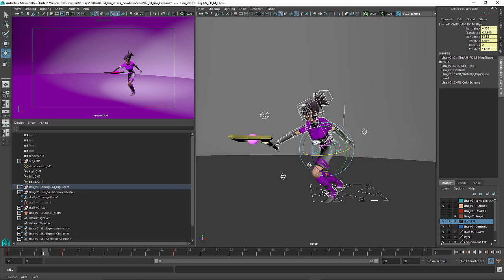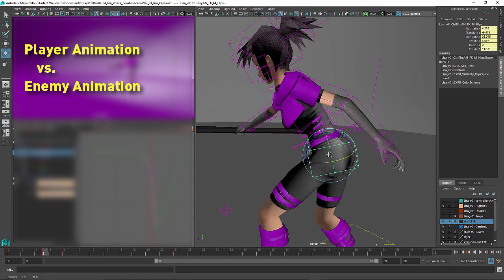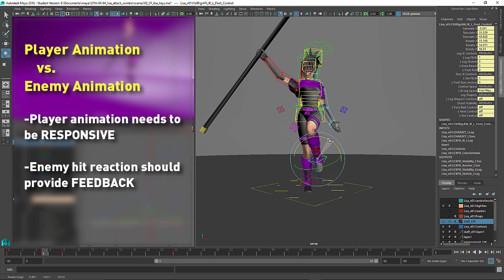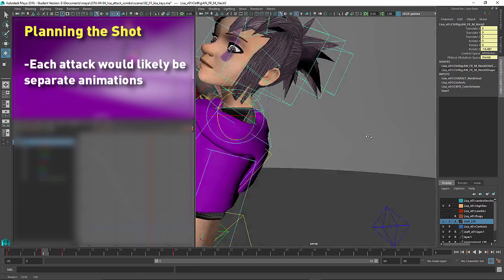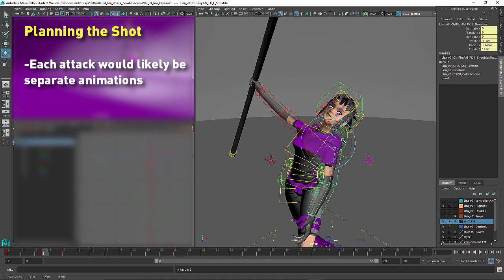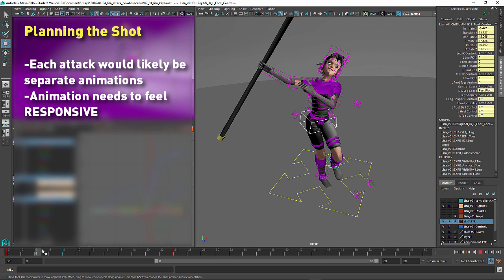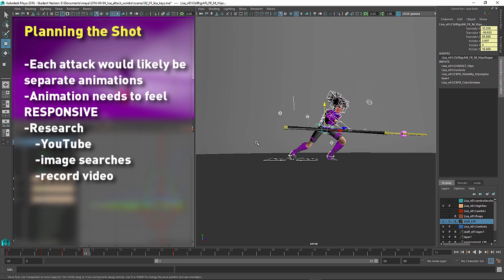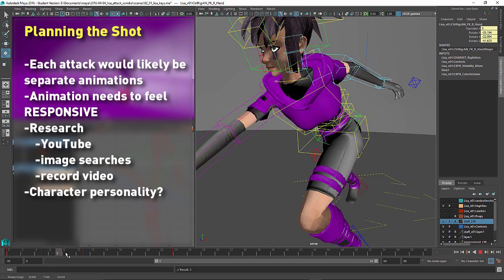2016 07 26 attack combo part1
part 1 of 4 on how I might approach an attack combo animation